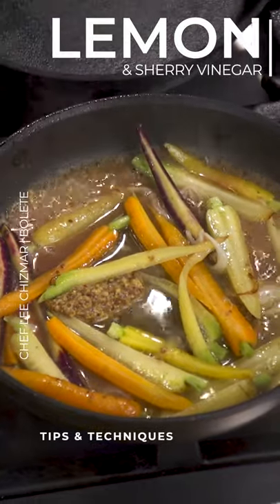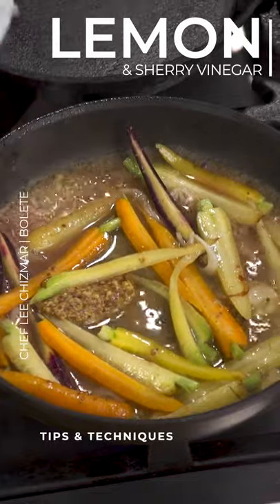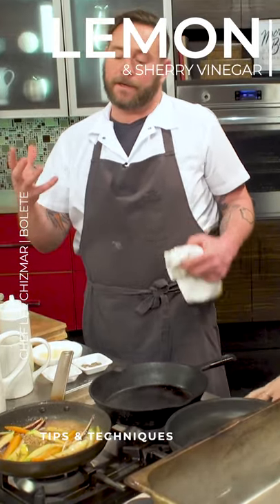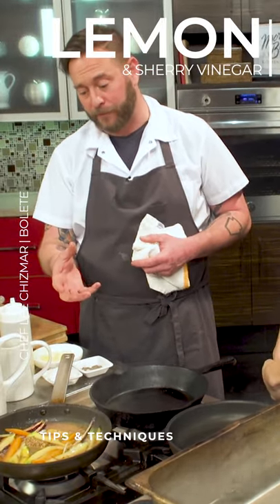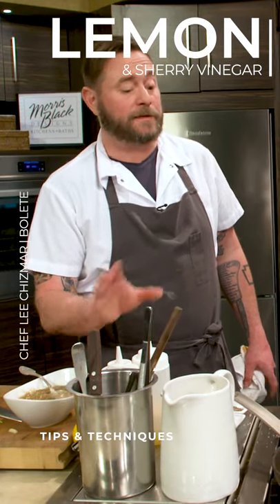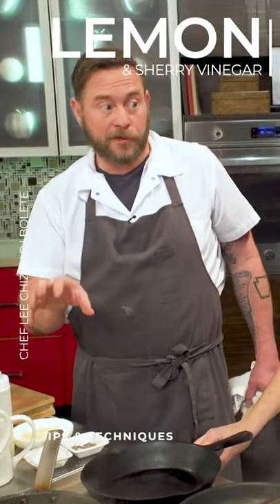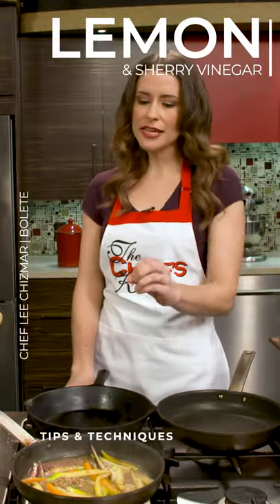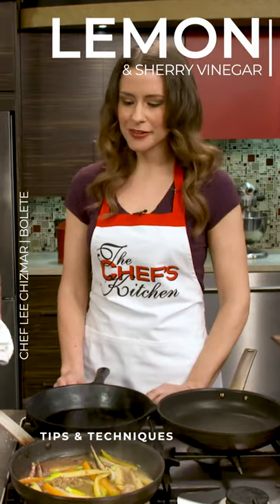Lemon & Sherry Vinegar | Chef Lee Chizmar | Tips